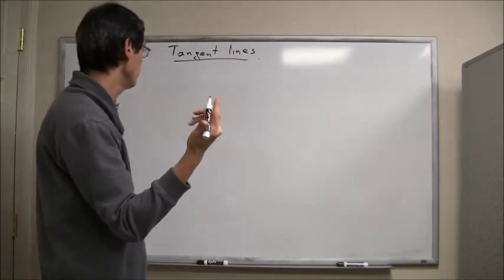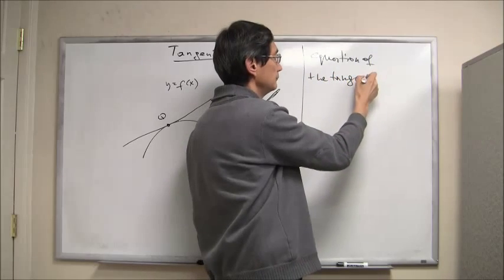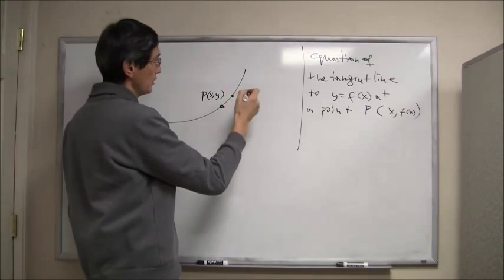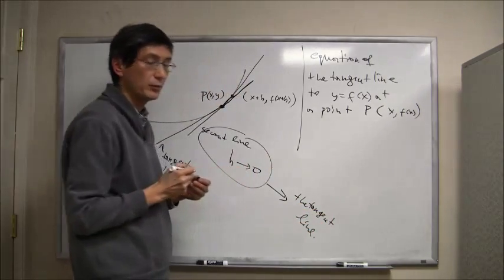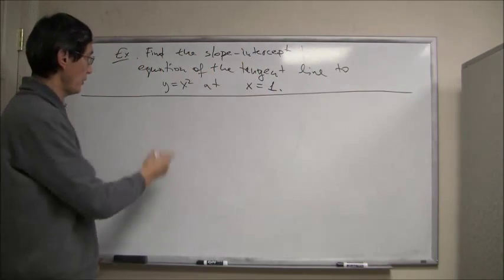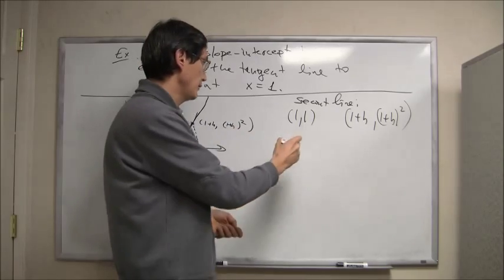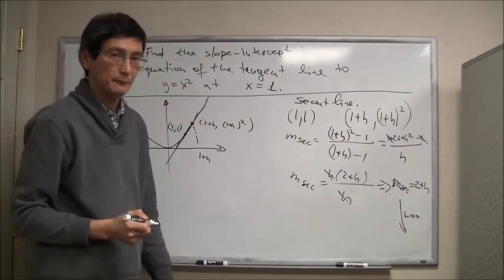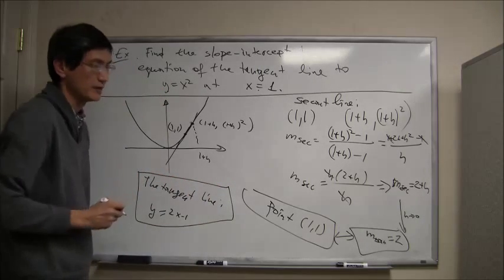Tangent Line 0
This video discusses how to find an equation of the tangent line with limits.